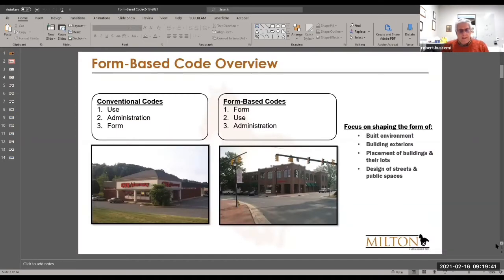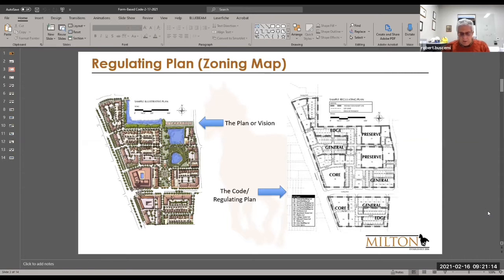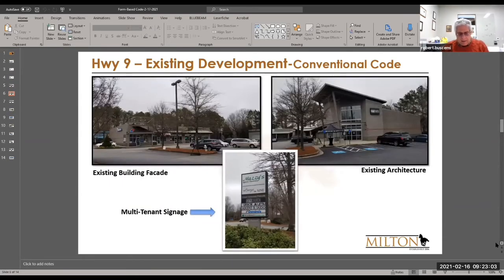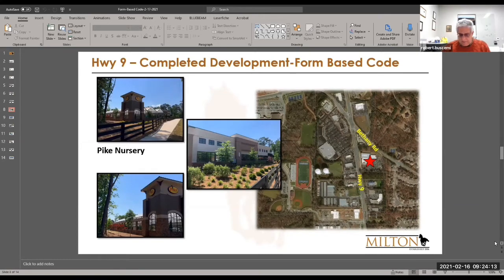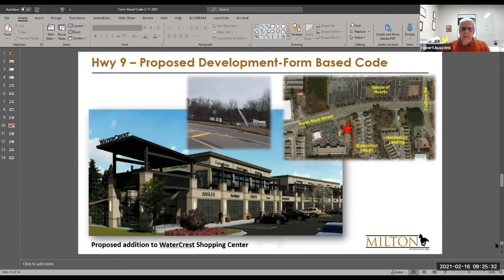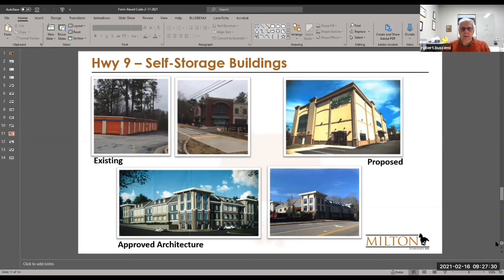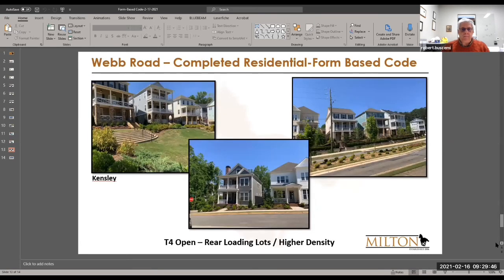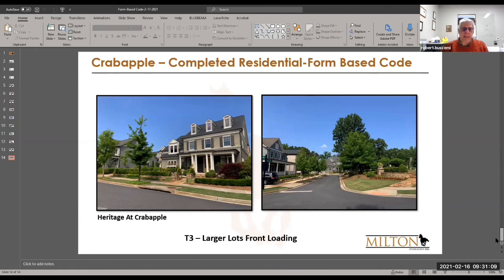Form Based Code Overview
Bob Buscemi, Interim Community Development Director and City Architect in Milton, GA, give an overview of Milton's form-based code.